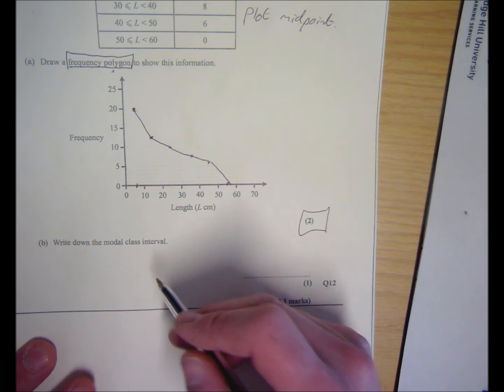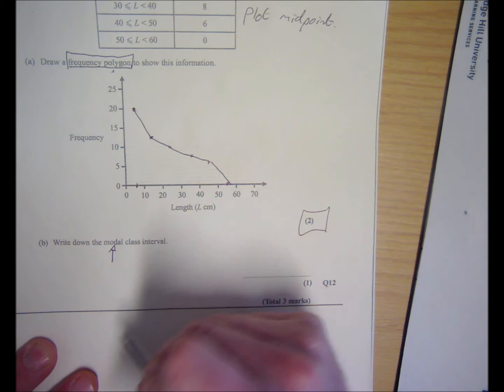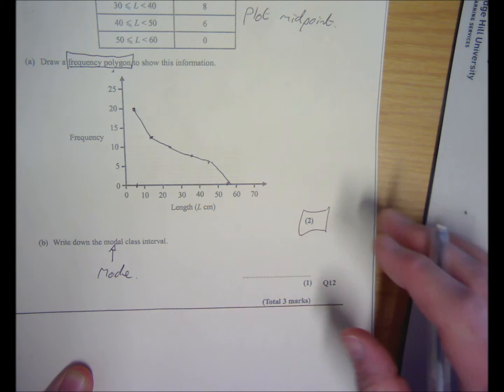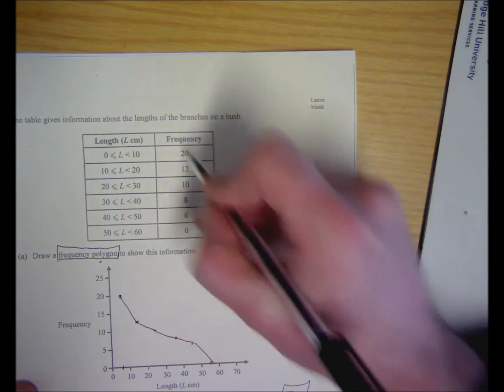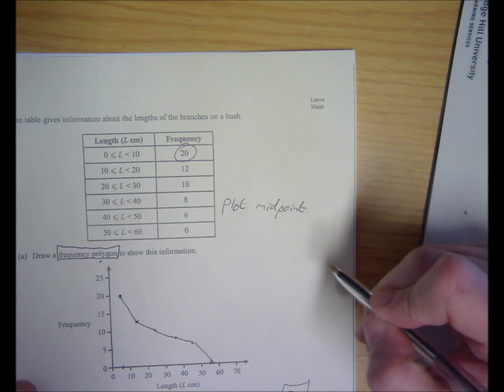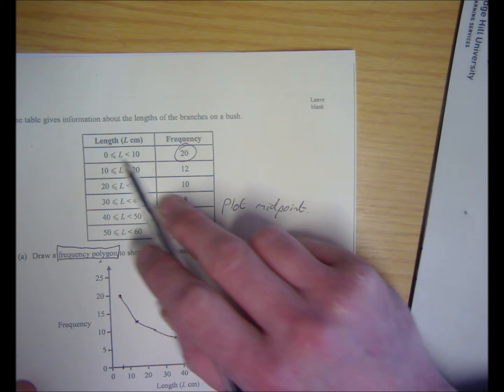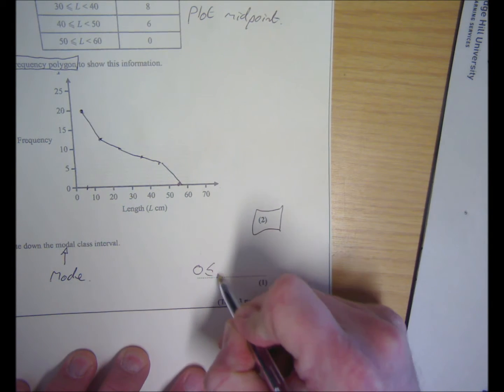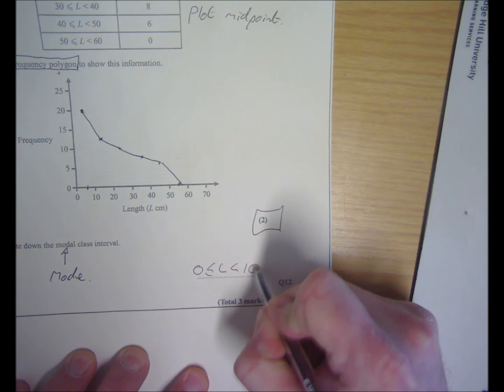frequency polygon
easy marks if you learn what a freq polygon is